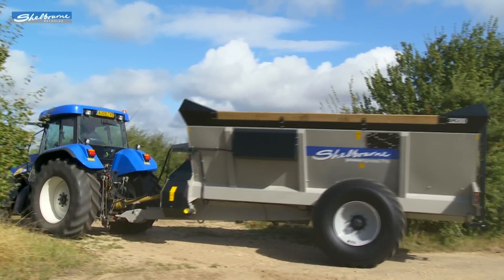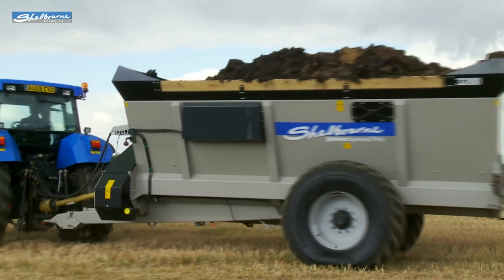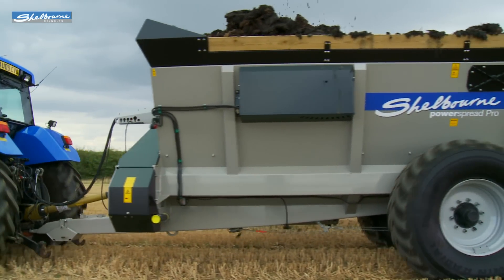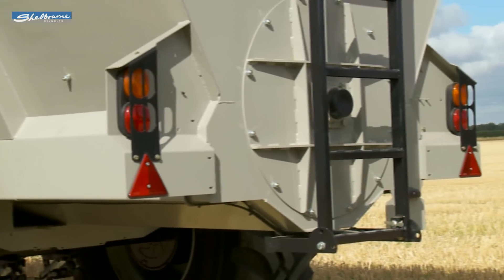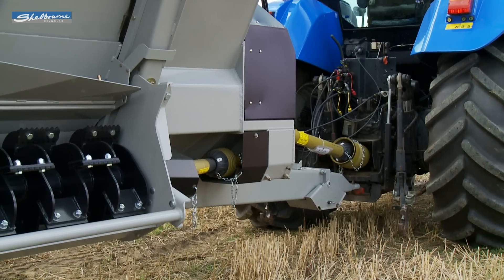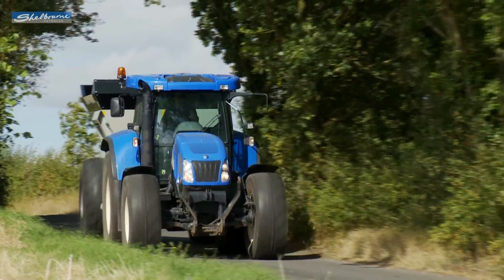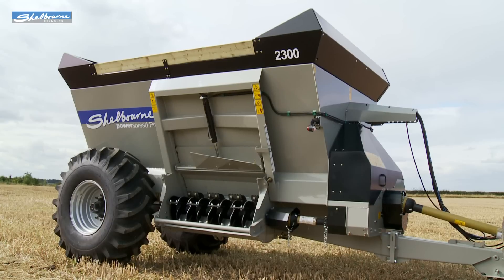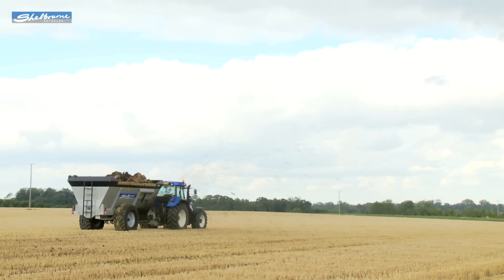Shelbourne Reynolds Powerspread Pro Spreader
Shelbourne Powerspread Pro Spreader, 4 models available, 1800 and 2300 gallon capacity with SWB, 2400 and 3200 gallon with LWB.